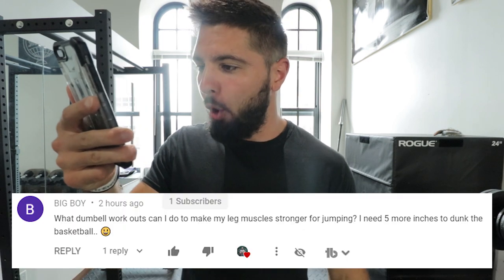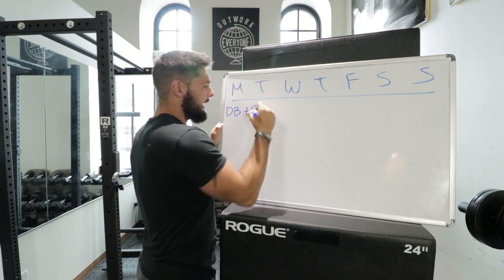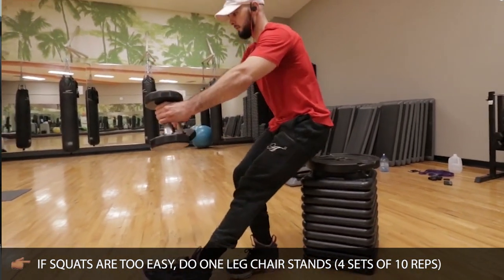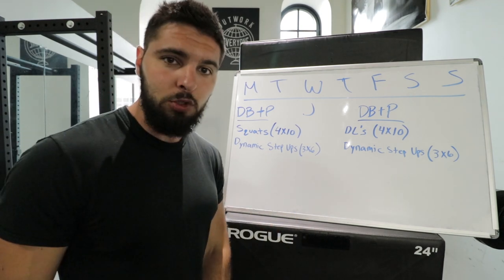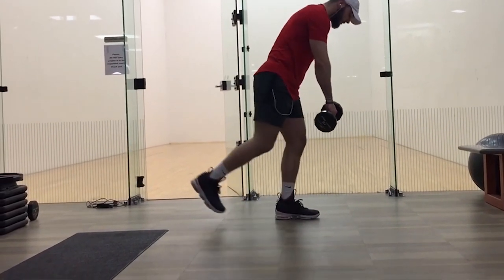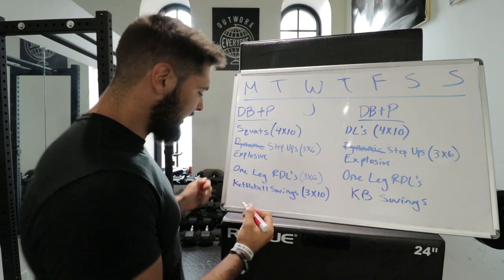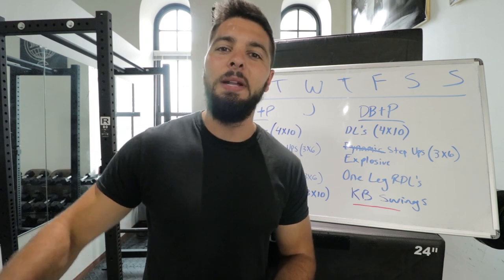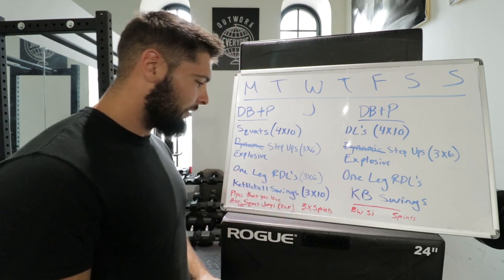How To Dunk a Basketball IF ALL YOU HAVE IS DUMBBELLS!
How To Dunk a Basketball IF ALL YOU HAVE IS DUMBBELLS! // If you're looking for how to increase your vertical jump to dunk a basketball and all that you can do is dumbbell exercises to jump higher, in this video I talk about how to dunk a basketball off one foot and off two feet and I give you a dumbbell workout for vertical jump. These dumbbell exercises for vertical jump will teach you how to jump higher to dunk and give you a "How To Dunk a Basketball" workout schedule that you can use each week. Also, these dumbbell vertical jump exercises can be done with only one set of dumbbells if that is all that you have.